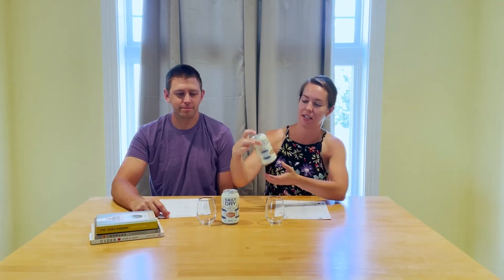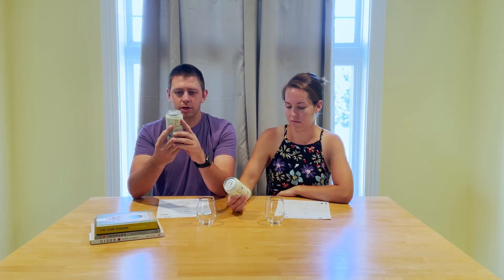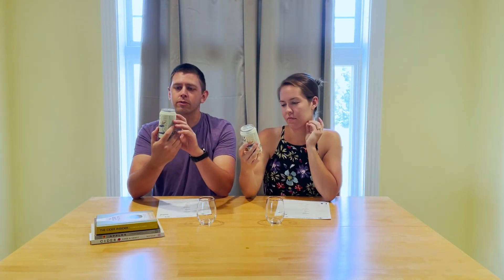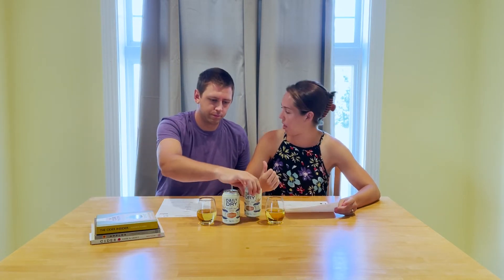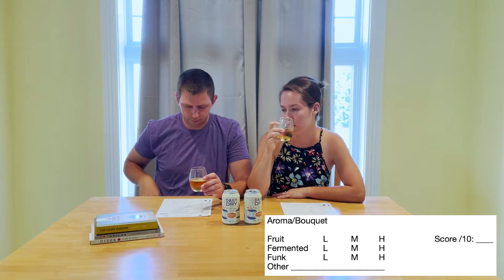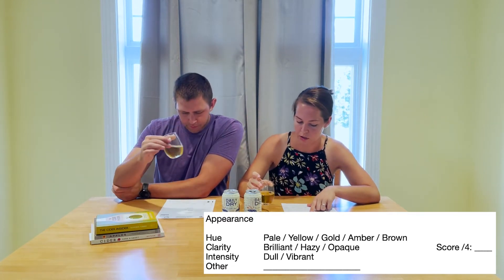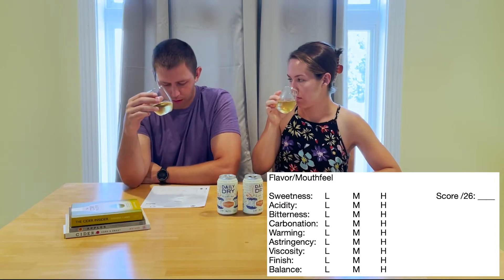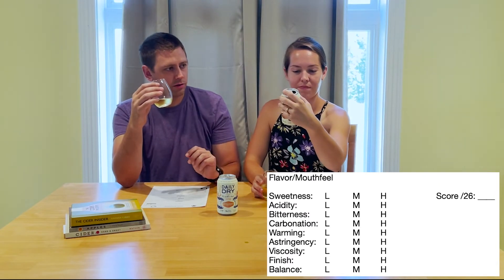World's Driest Cider! - Daily Dry by Farmhaus Cider Co - Zero Sugar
Today we  taste test "The World's Driest Cider" by Farmhaus Cider Co.  There's no doubt it's dry, with 0 grams of sugar.  Stick around to see how we rate this one of a kind cider! Cheers!
WHO WE ARE:
Hello! We’re David & Rachel, a couple who has decided to grab life by the horns and start something amazing. Join us on our journey as we follow our dreams and start our own Cidery, Heartwood Ciders (Leelanau County, Traverse City, MI)!
SOCIAL:
SUPPORT:
Like our videos? Looking for a way to support? Your support will help us purchase ingredients & equipment for the channel.